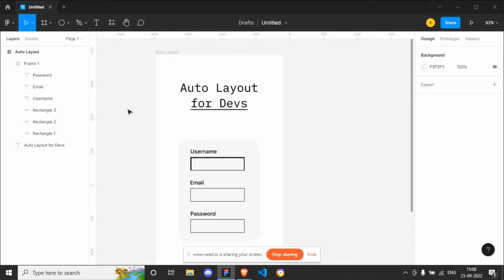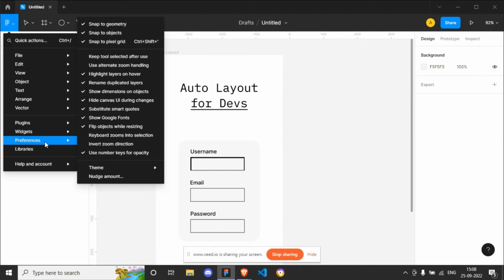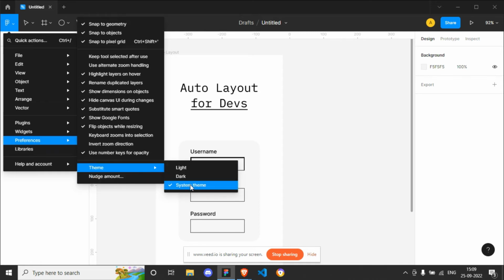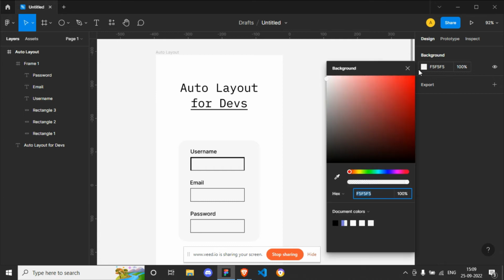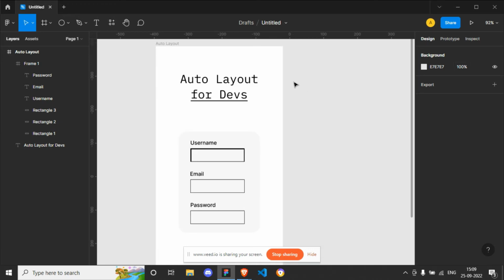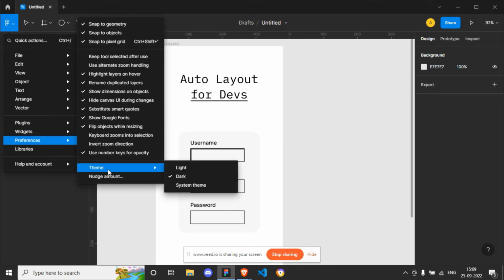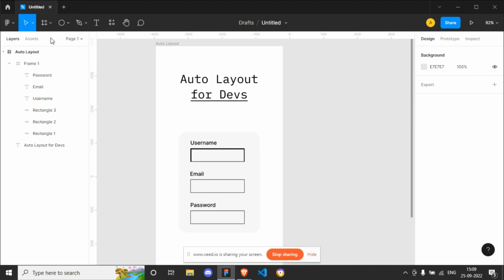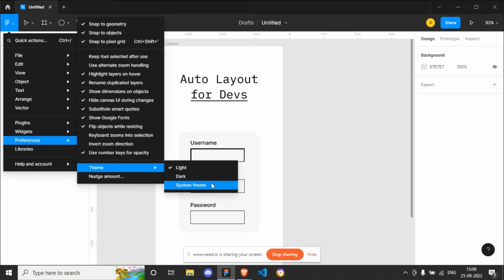Figma Dark mode is WoW!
Do we need a description for it?